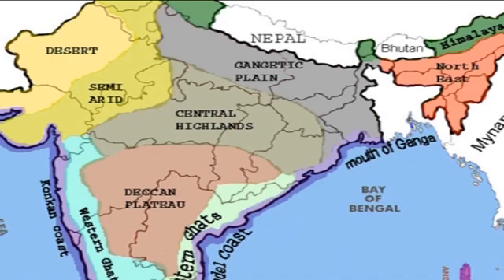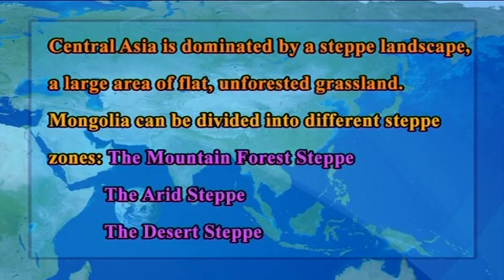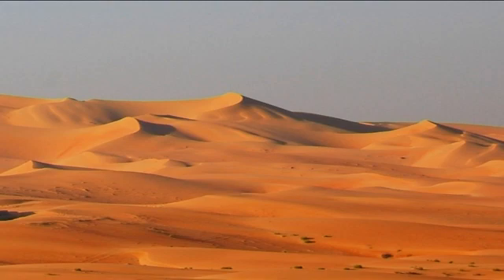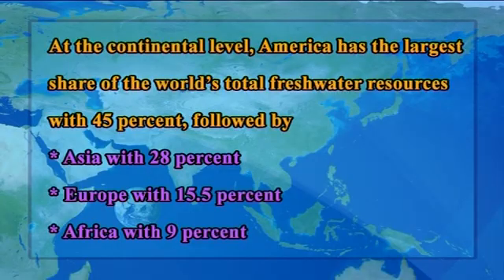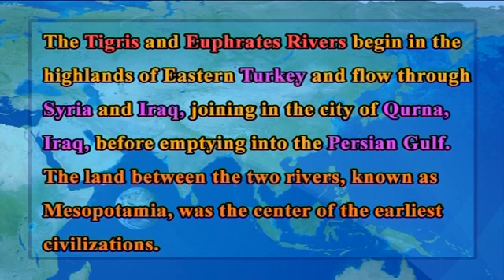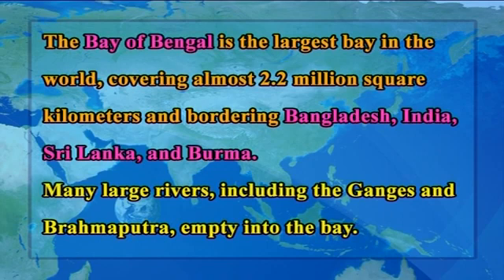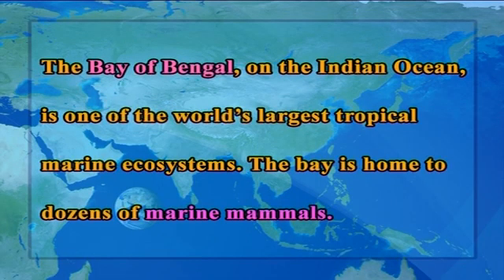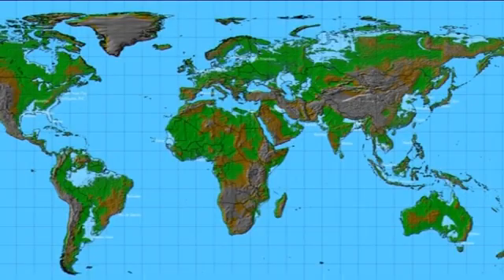Geography of Tourism 44 Asia